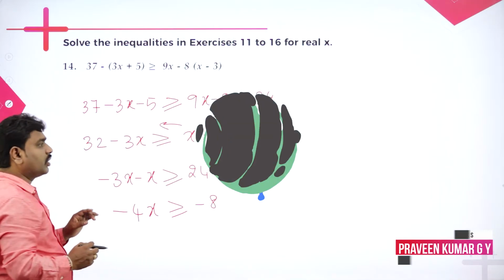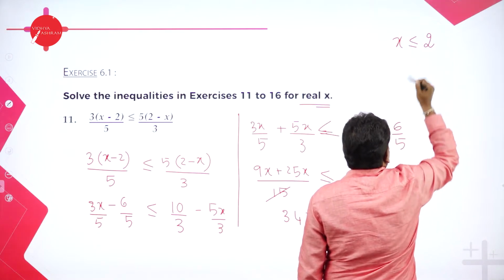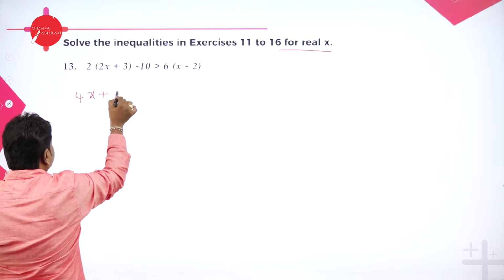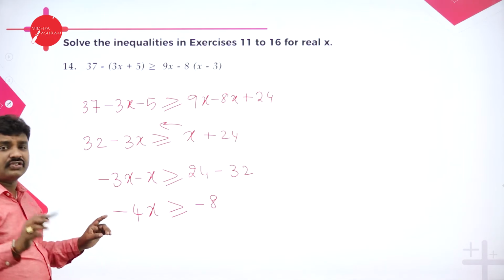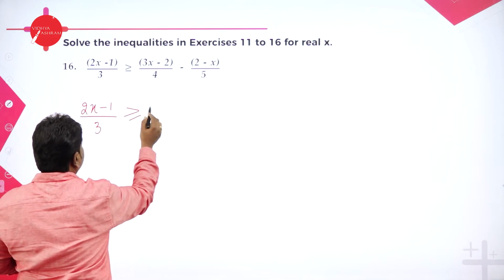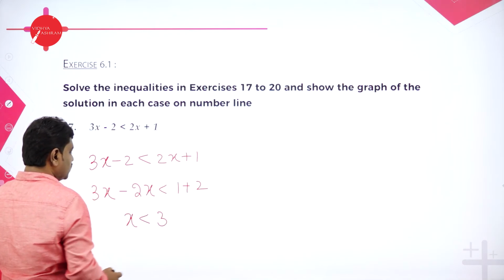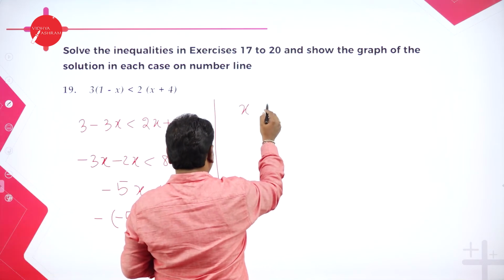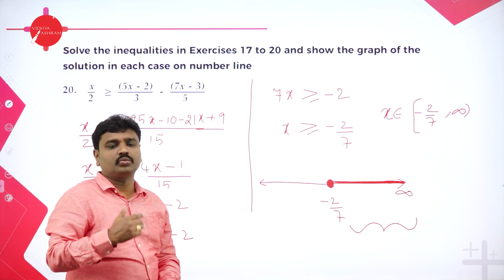DAY 46 | MATHEMATICS | I PUC | LINEAR INEQUALITIES | L2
Class : I PUC
Stream : SCIENCE
Subject : MATHEMATICS
Chapter Name : LINEAR INEQUALITIES
Lecture : 2